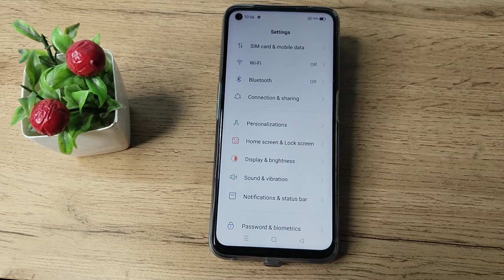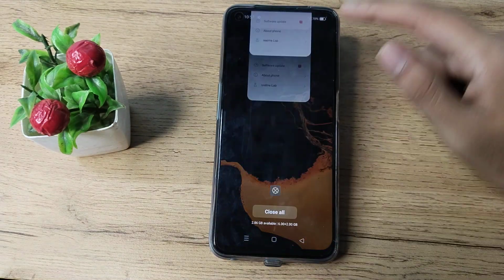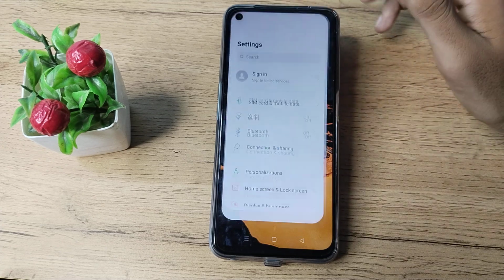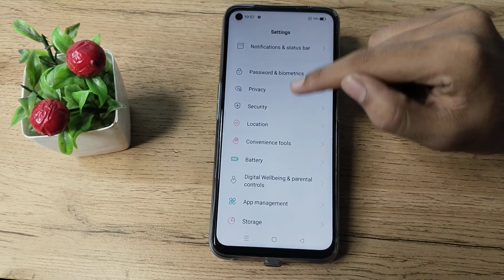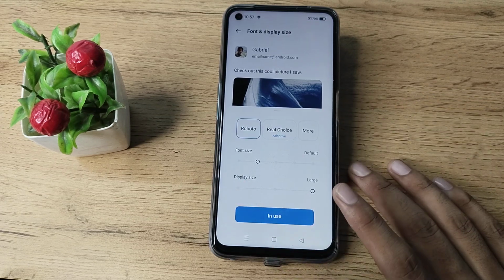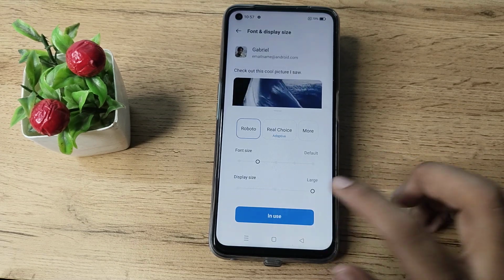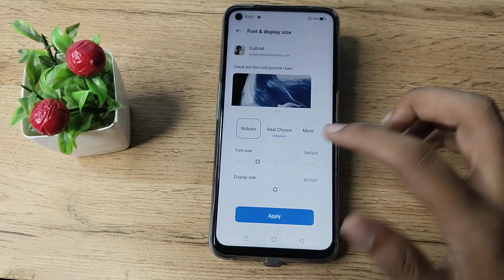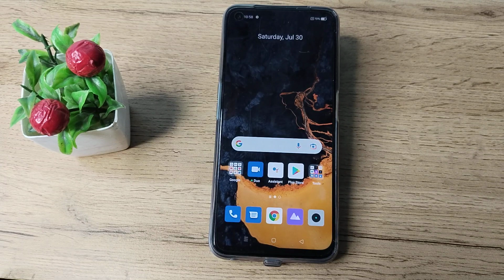How to set Default Display Size in Realme 8s 5G Phone